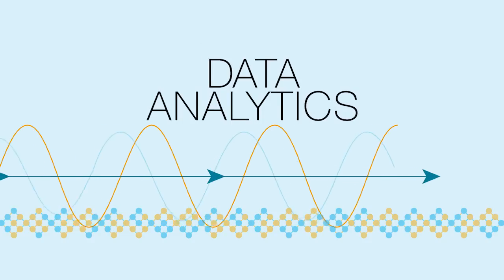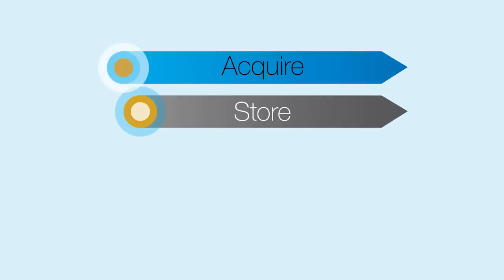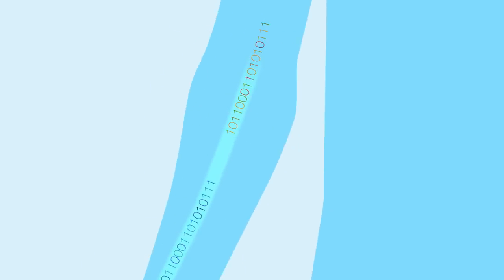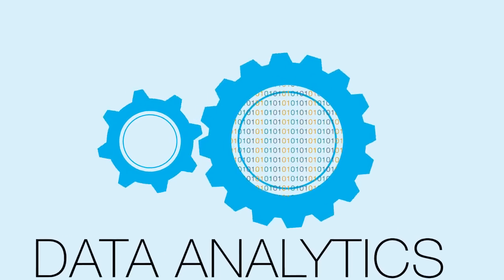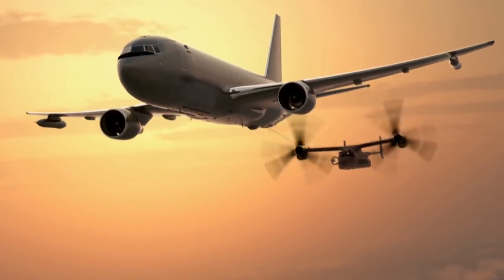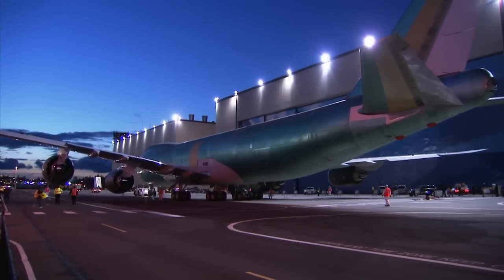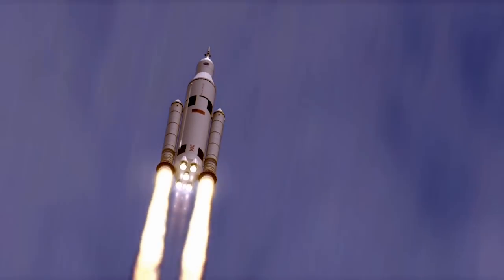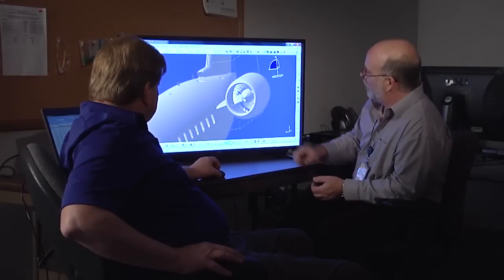Boeing - Doing Big Things with Data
Learn about how Boeing applies advanced data science to shape the future